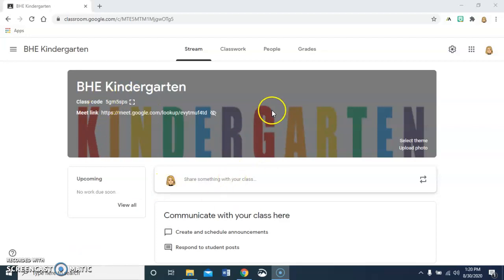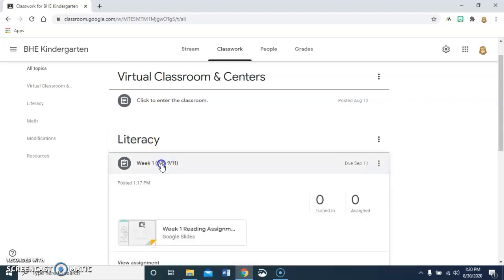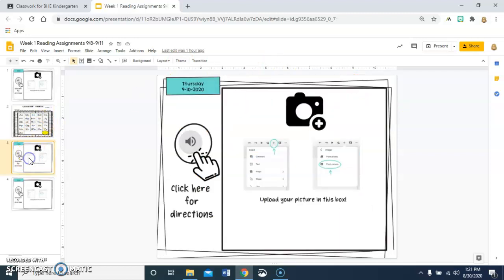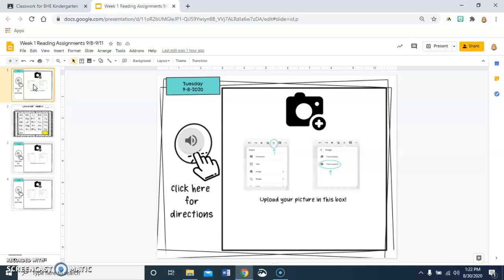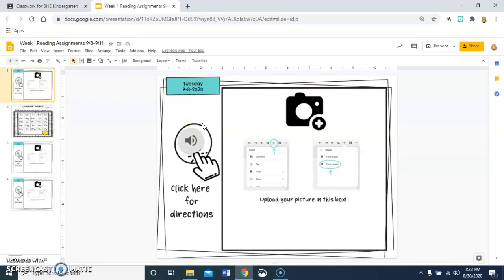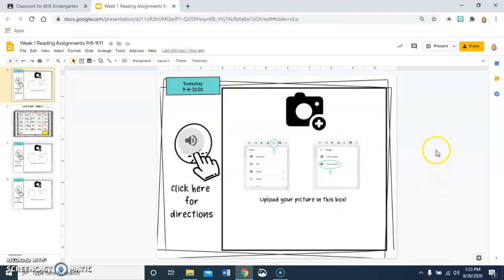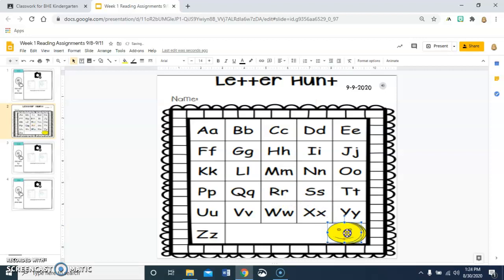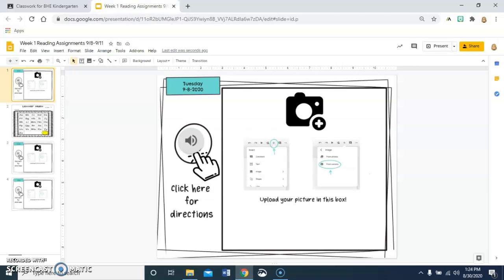How to Complete Daily Assignments